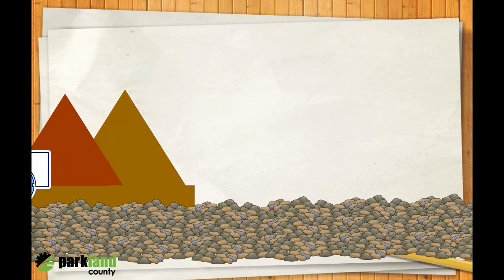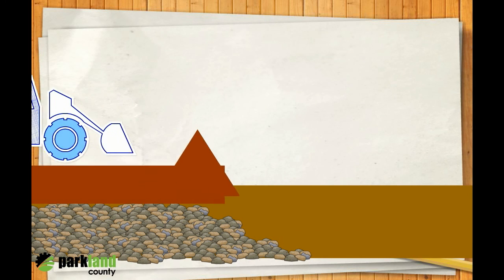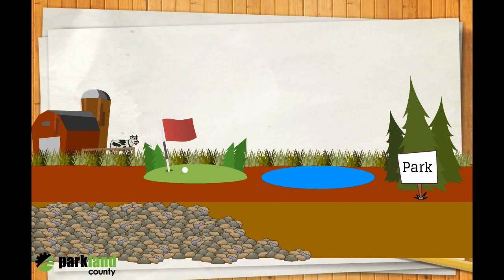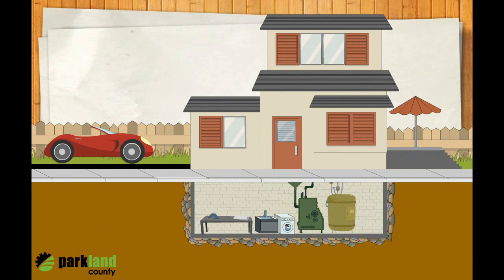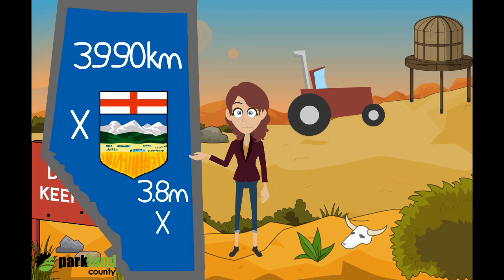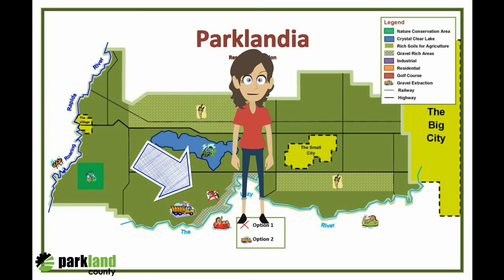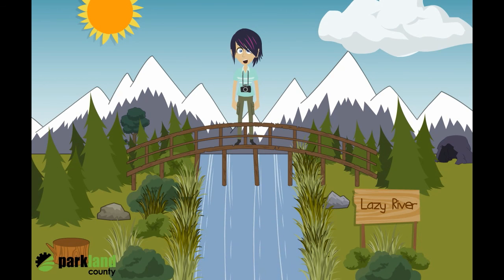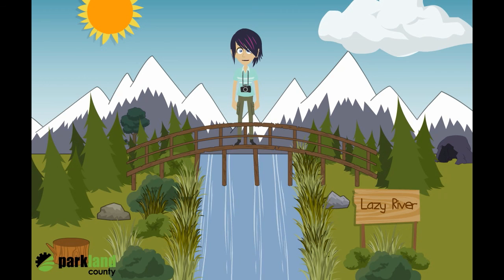PARKLANDIA: LESSON 6 - Resource Extraction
"Parklandia" is a fictitious community that will be integrated into the grade six curriculums in Parkland County Schools. County Planners will be attending and presenting planning concepts and theories in "class room sessions", with each session focusing on a different topic.  Sessions will use in person and video recorded lessons that display different events and conflicts in this fictional community.

After each lesson the students will apply their knowledge into an activity. By the end of all sessions, each classroom would have designed their own "Parklandia" based on lessons learnt from each previous session.